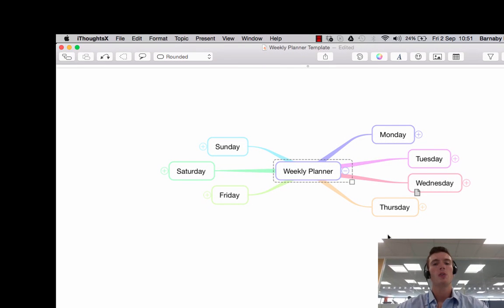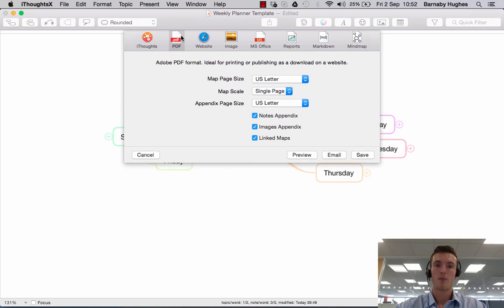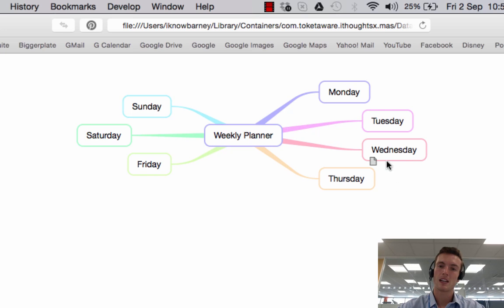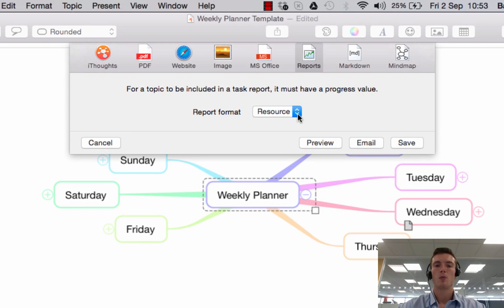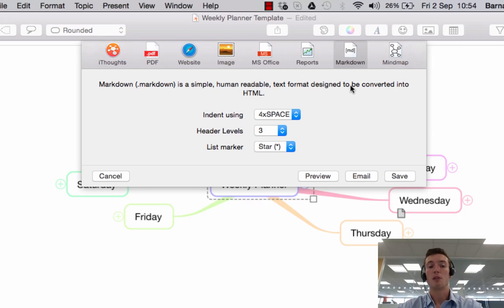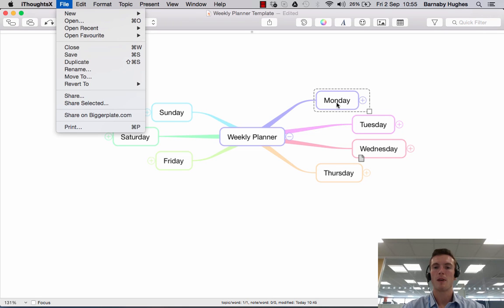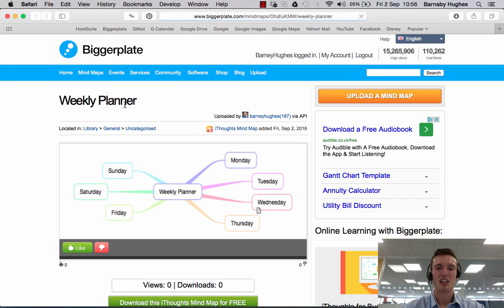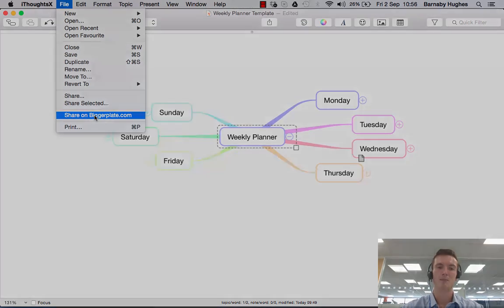iThoughts Tutorial - Sharing your mind maps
In this video tutorial we look at how to share your iThoughts mind maps with colleagues and the Biggerplate community. For more mind mapping templates, tutorials, and training,